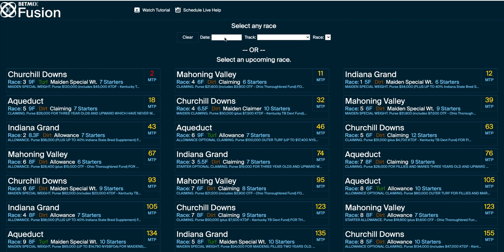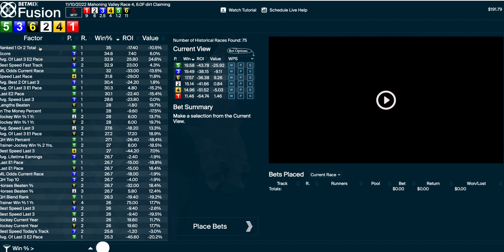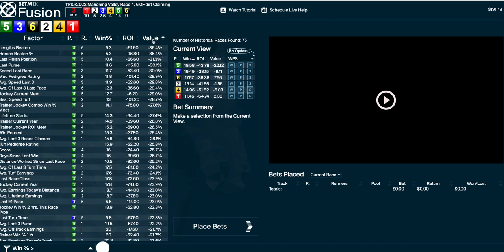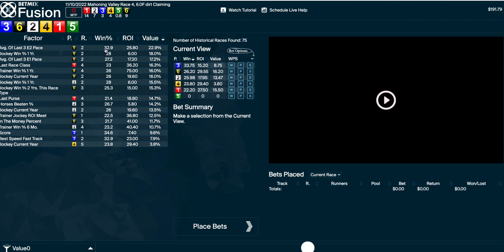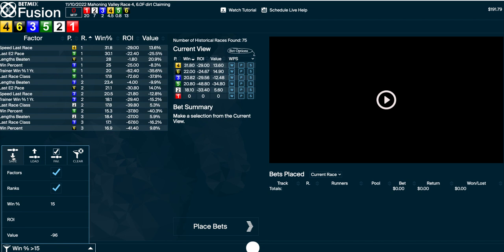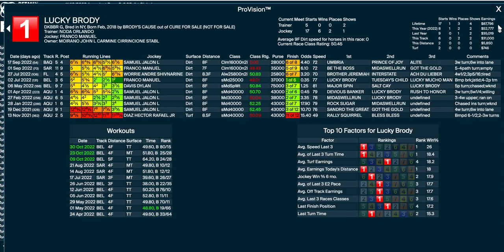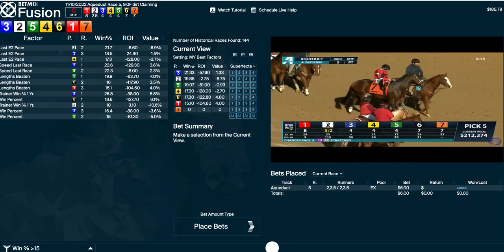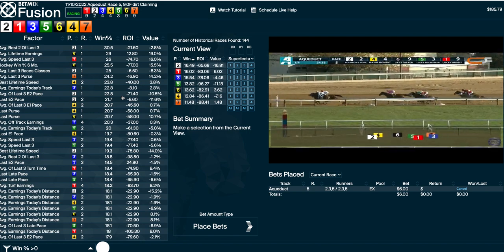Betmix Fusion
Betmix Fusion makes handicapping horse races easy. find the most likely winners and horses providing the best betting value.